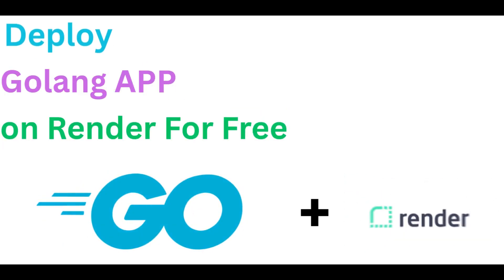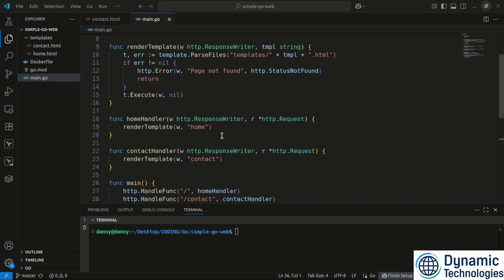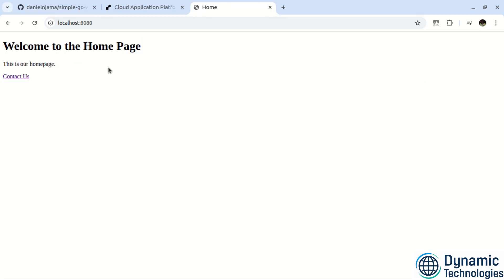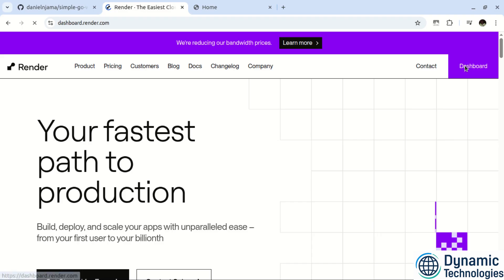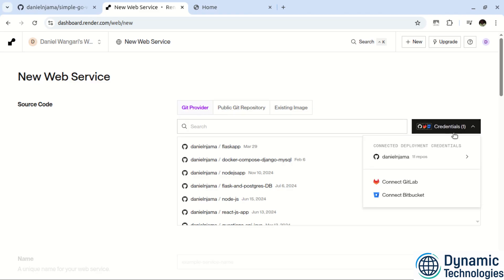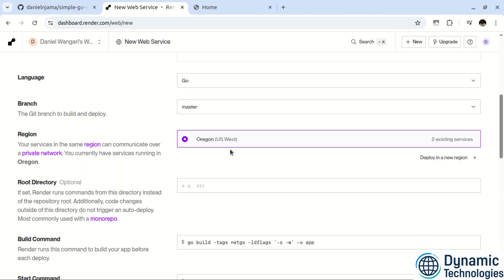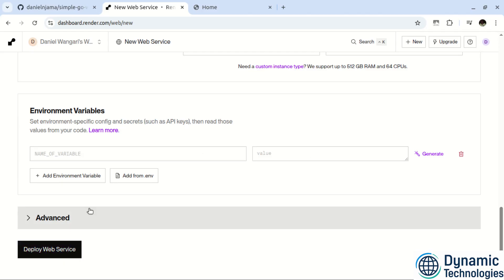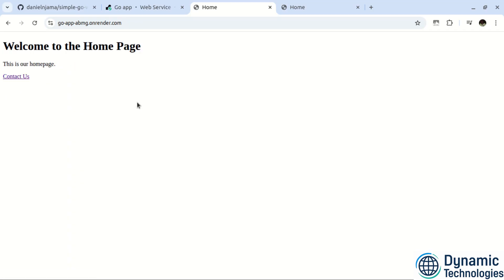How to deploy golang application on render for free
Want to host your Go (Golang) web app for free? In this video, I’ll show you how to deploy a simple Go web application on Render, a modern cloud platform, for free.
Before pushing your project to github, be sure to run the following command:
go mod init simple-go-web
where simple-go-web is the name of your application. This will create a go.mod file that will contain a list of dependencies required for your project.

🚀 Boost Your Online Presence with Dynamic Technologies!
Do you need a website, domain, hosting, expert tech support, training, or IT, Cloud & DevOps mentorship? We’ve got you covered!
🌐 Web Development | Hosting & Domain Registration | IT Consultancy | Tech Support | Training